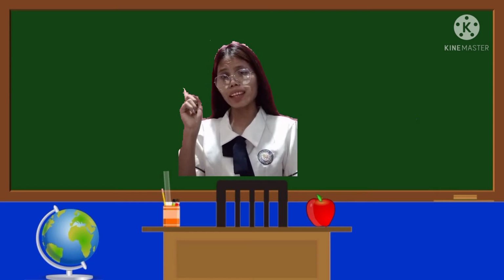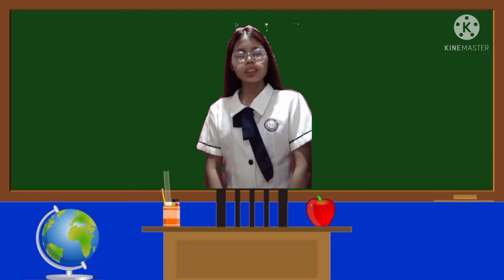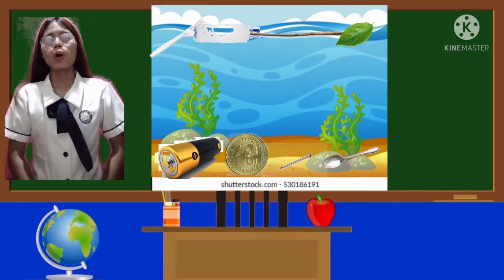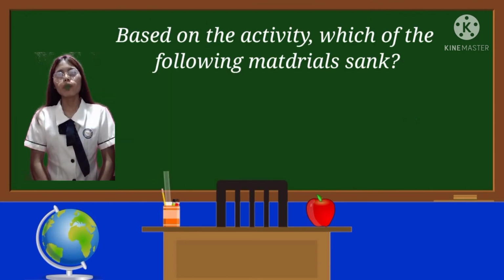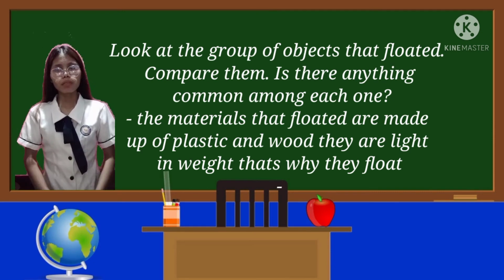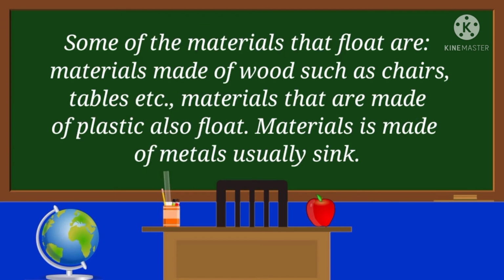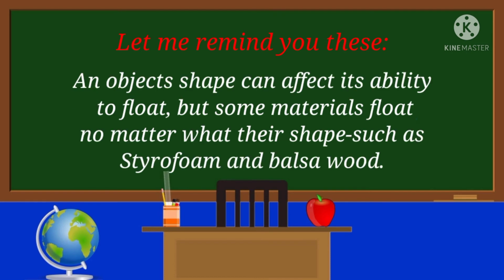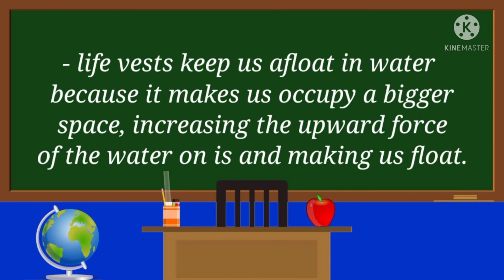Demo teaching in SCIENCE "Materials that float and sink"